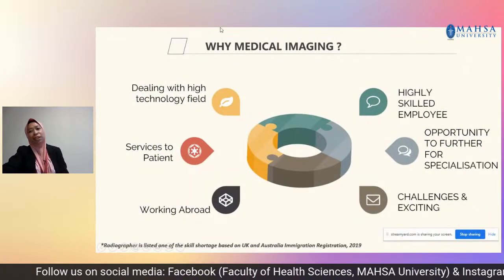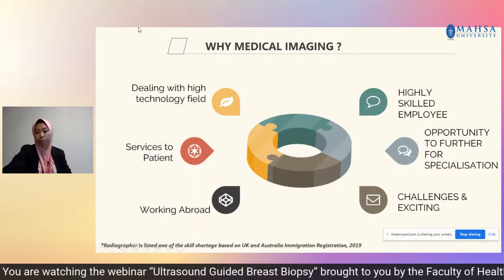Ultrasound Guided Breast Biopsy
An ultrasound-guided breast biopsy is a minor procedure that uses sound waves to help locate a lump or abnormality on the breast and remove a tissue sample for examination under a microscope. It is a fast, safe and procedure which is very important for the early detection of breast cancer.

Learn more about Ultrasound guided breast biopsy procedure and its benefits by attending this webinar entitled “Ultrasound-Guided Breast Biopsy” organised by the Department of Medical Imaging, Faculty of Health Sciences.

Let’s hear from Ms. Hanis LIVE on MAHSA University’s FB, 27th October 2022 @ 3.00PM.